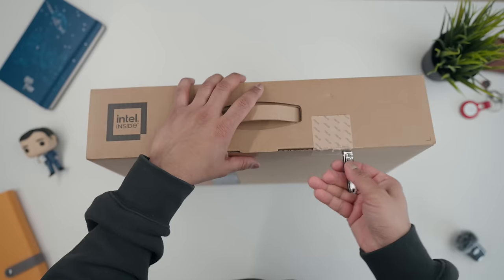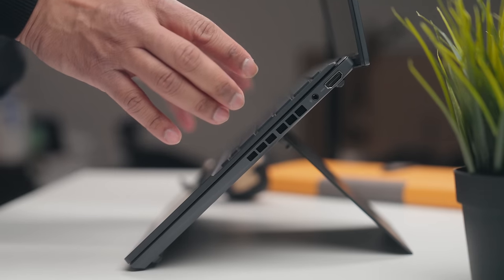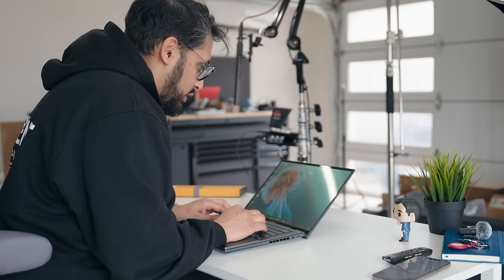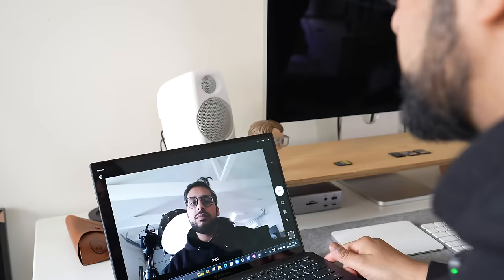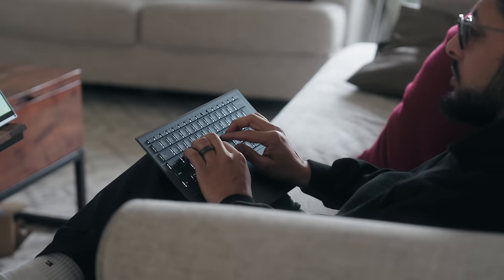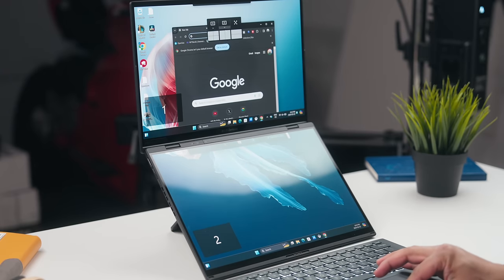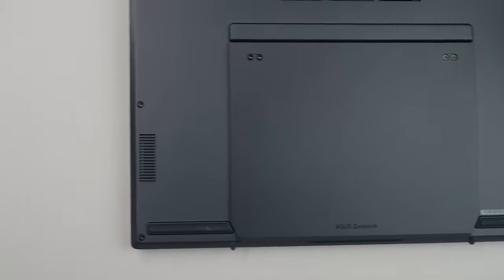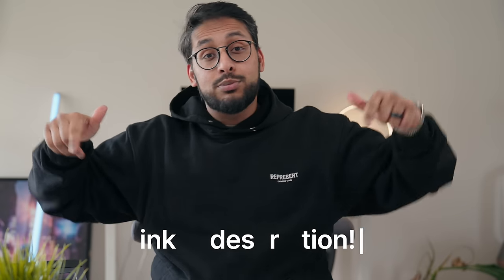Insane Dual Screen Productivity Laptop - Asus ZenBook Duo 2024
Are Dual Screen Laptops Actually Useful? In this video we look at the latest ASUS Zenbook Duo 2024 and breakdown if these laptops are actually worth buying.

00:00 - Epic Movie Intro for Productivity Laptop
00:37 - Asus Zenbook Duo 2024 Unboxing and Review
01:07 - Are Dual Monitor Laptops Worth it?
01:43 - ASUS Zenbook Duo 2024 Design and Dual Screens
02:06 - ASUS Zenbook Duo Keyboard
02:21 - Different ways to use the ASUS Zenbook Duo
02:35 - ASUS Dual Screen in Portrait
02:59 - The most productive laptop in 2024
03:12 - Why you NEED a Dual Monitor Lapotp ASUS Zenbook Duo
03:47 - Gaming with ASUS Zenbook Duo benefits
03:58 - ASUS Zenbook Duo Dual Screen Laptop for Ergonomics
04:24 - Dual Monitor Mirror Display ASUS Zenbook Duo
04:41 - ASUS Zenbook Duo Virtual Keyboard
04:58 - Connecting an iPhone to my Windows Laptop
05:24 - Intel Unison with iPhone on Windows Laptop
05:35 - Intel Core Ultra 7 NPU
05:47 - Webcam on the ASUS Zenbook Duo
05:59 - Why having an NPU on Intel Core Ultra is good
06:12 - ASUS Zenbook Duo Price worth it?
06:27 - ASUS Zenbook Duo Dual Monitor Laptop Build Quality
06:42 - ASUS Zenbook Duo Hinge Sturdy and Strong?
06:53 - ASUS Zenbook Duo 2024 Keyboard Review
07:14 - ASUS Zenbook Duo Weight and Thickness
07:37 - ASUS Zenbook Duo Specs Intel Core Ultra Meteor Lake
07:49 - ASUS Zenbook Duo What Specs I got
08:02 - Is Dual Screen Monitor Laptop Software Support good?
08:25 - Using a Dual Monitor Laptop ASUS Zenbook Duo Everyday Experience
08:40 - Windows Face Unlock with New Intel Laptop ASUS Zenbook Duo
09:01 - How Well do Dual Monitor Laptops work?
09:18 - ASUS Zenbook Duo Dual Monitor Laptop Tools
09:31 - ASUS Zenbook Duo Ports and IO
10:06 - ASUS Zenbook Duo Speakers and Sound Quality
10:57 - ASUS Zenbook Duo Dual Monitor Laptop Battery Life
11:36 - ASUS Zenbook Duo Long Term Review
12:01 - Should you buy a Dual Monitor Laptop ASUS Zenbook Duo vs other laptops?